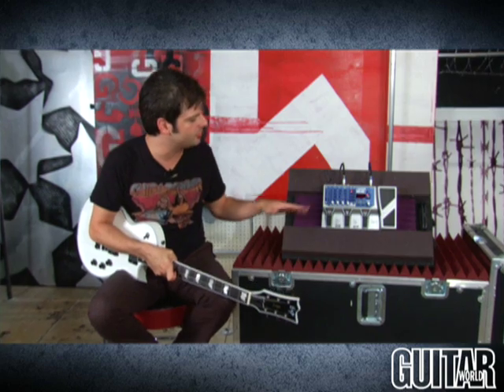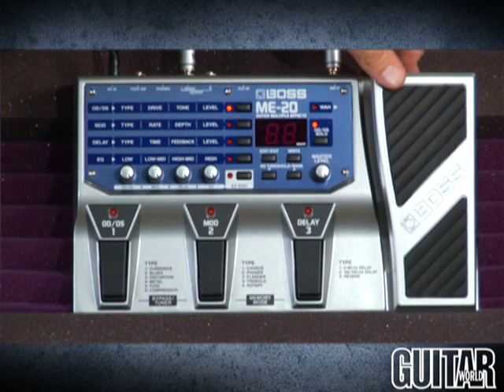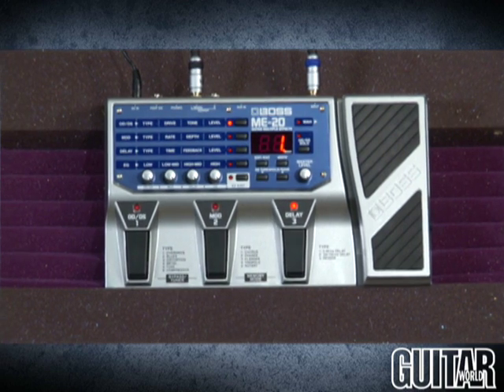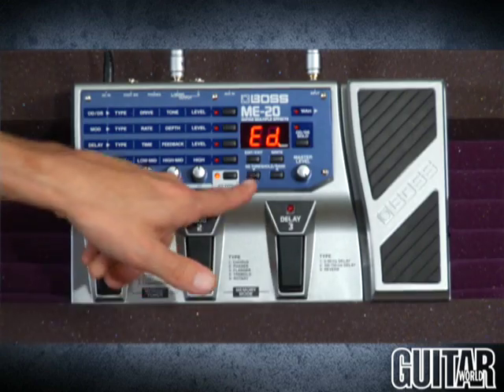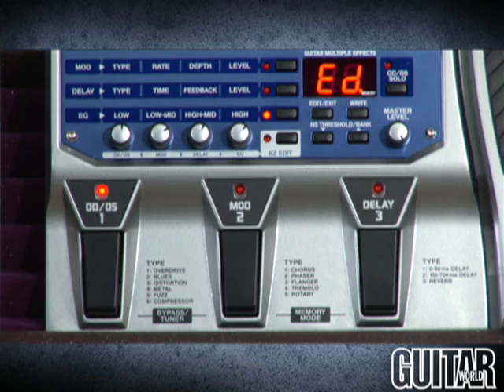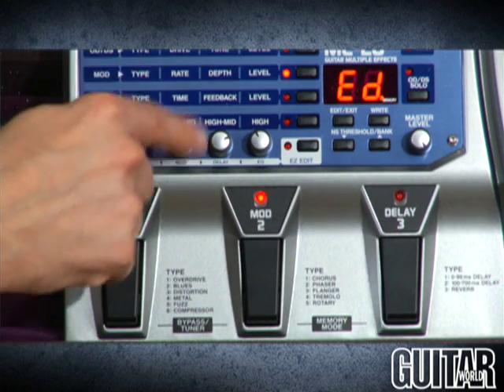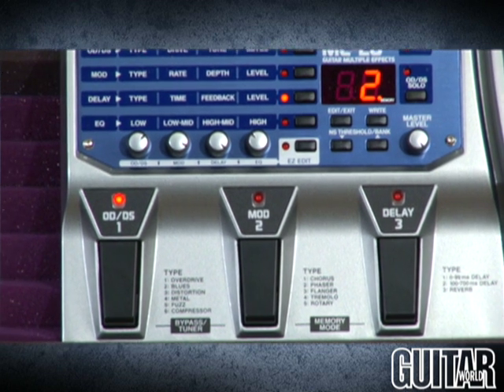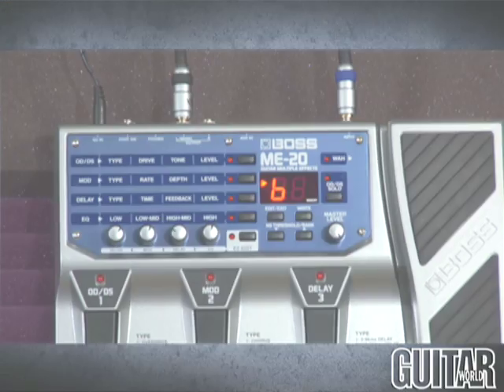Boss ME-20 Guitar Multiple Effects processor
Guitar World's gear editor Paul Riario demonstrates the features of the Boss ME-20 Guitar Multiple Effects processor.